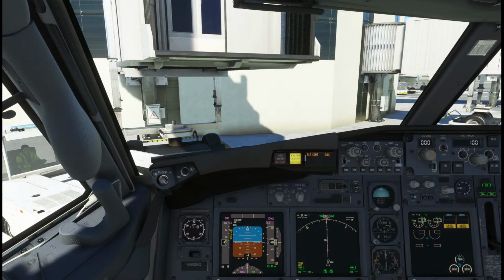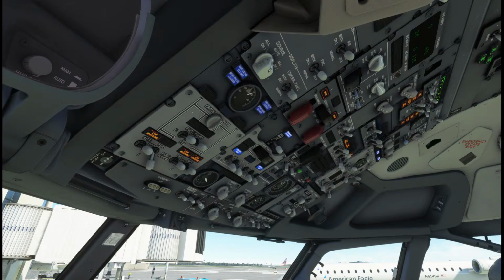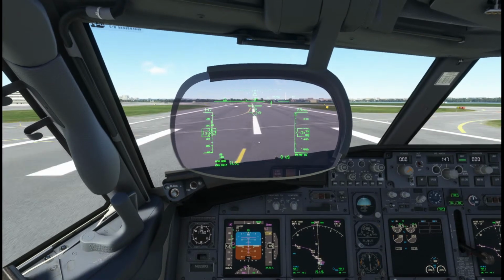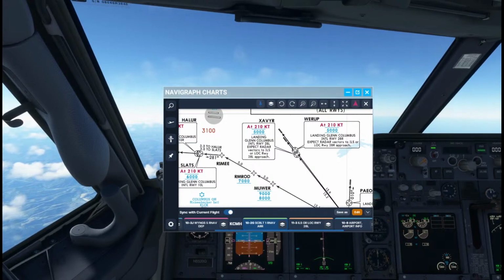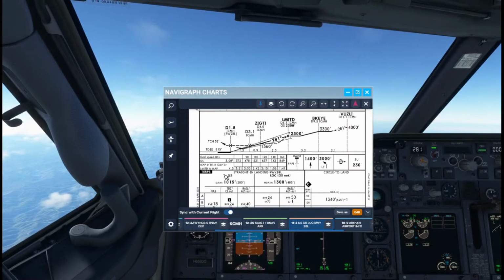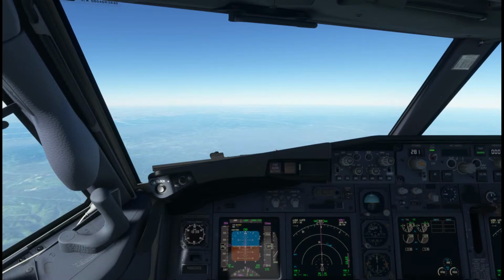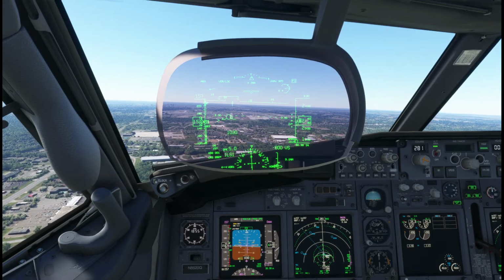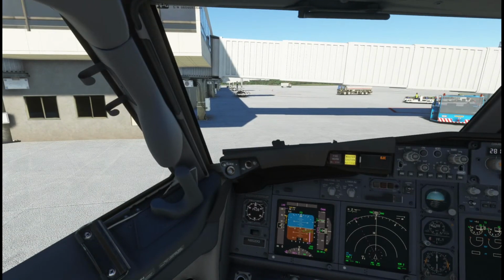MSFS 2020 SWA KDCA-KCMH Washington-Columbus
PMDG interview